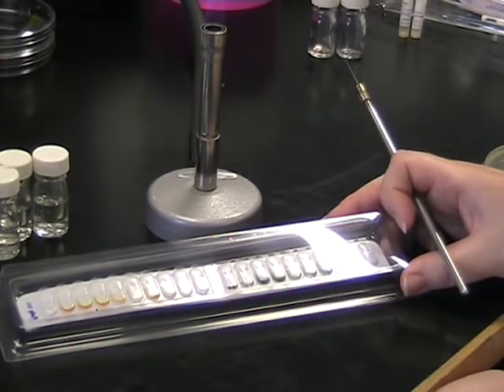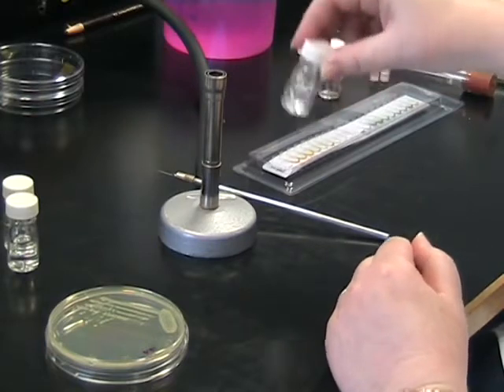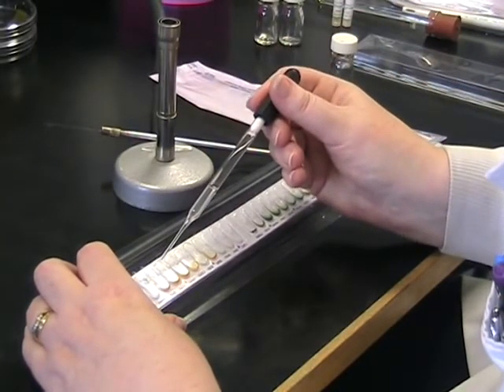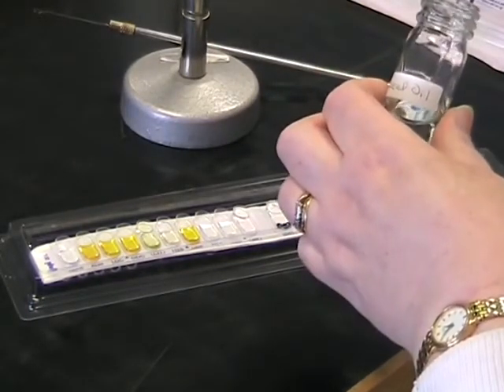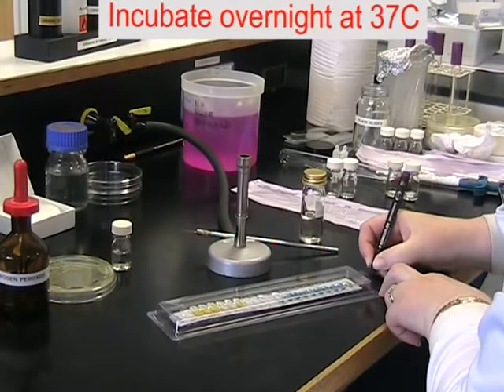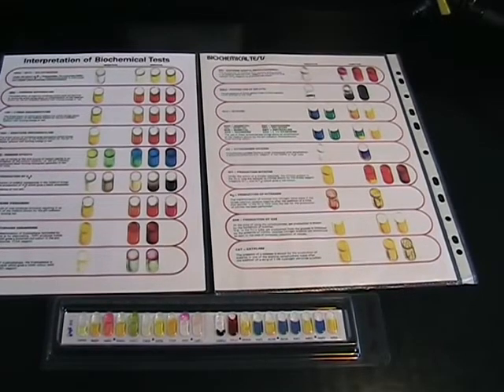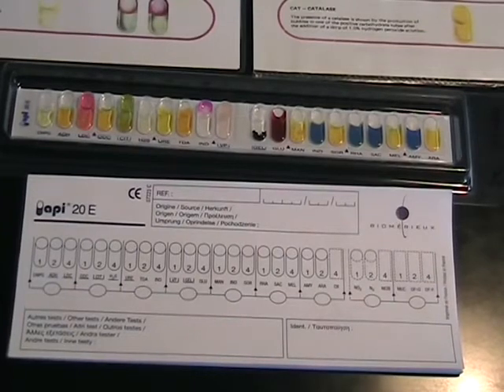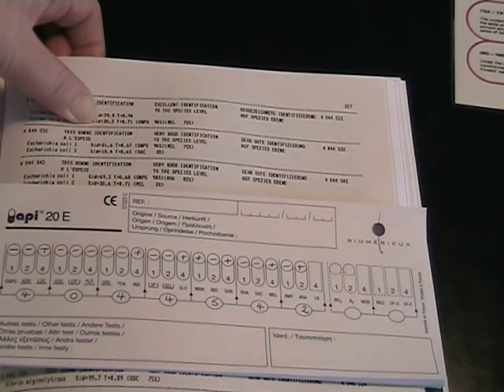Performing an API Test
Kilde: URMICRO1